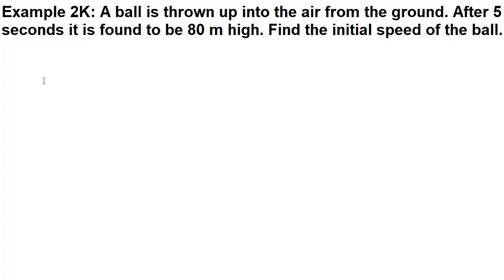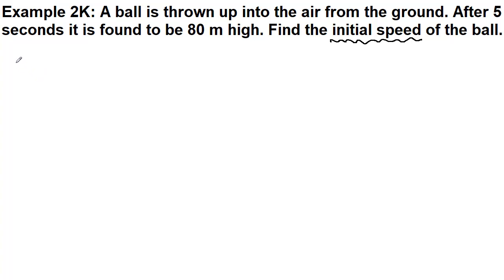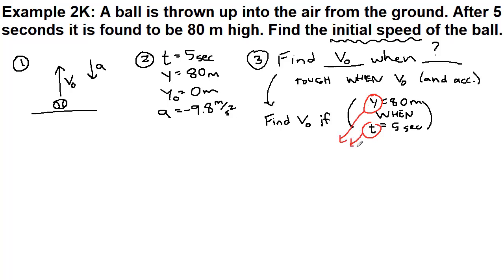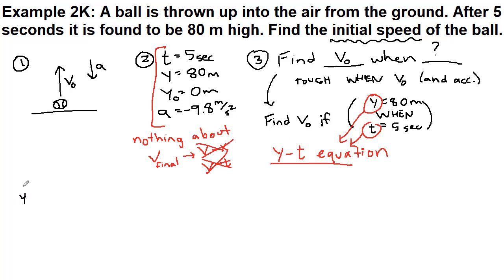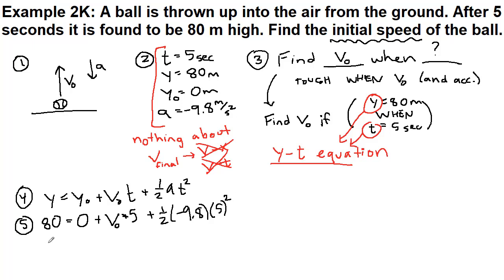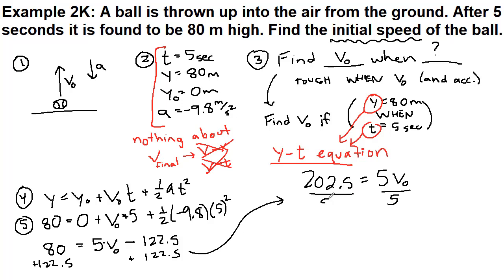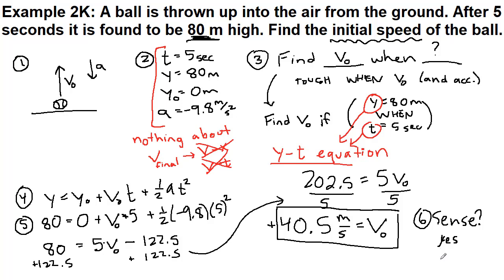GRCC Physics 125 - Online Lecture - Example 2K